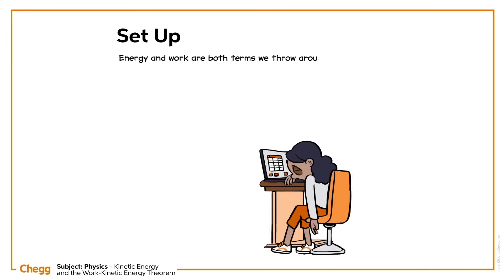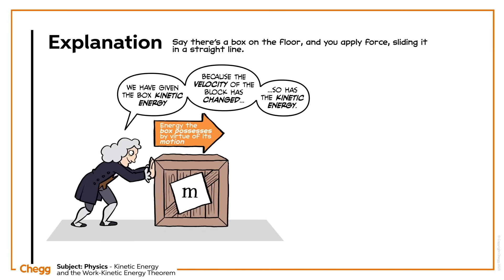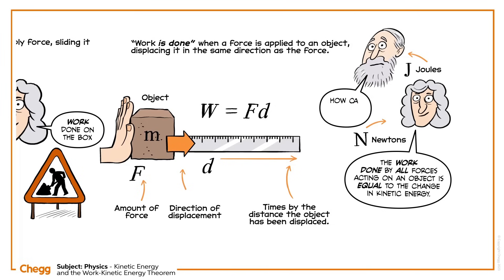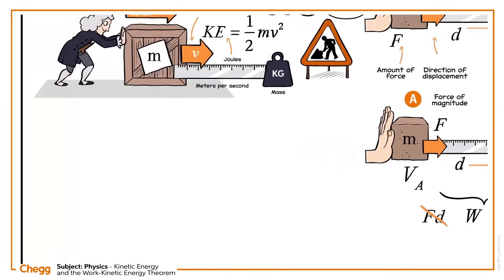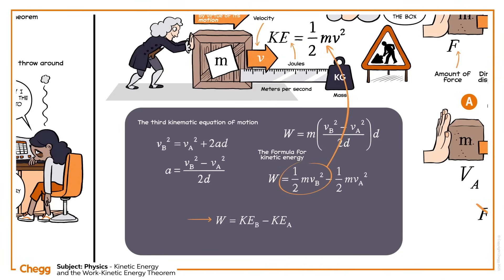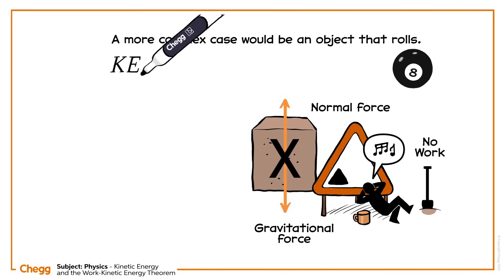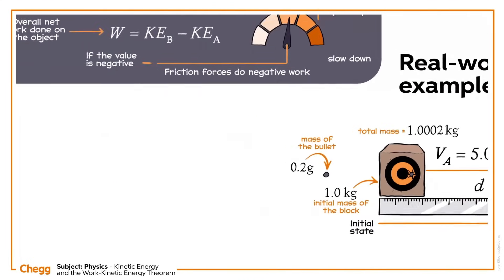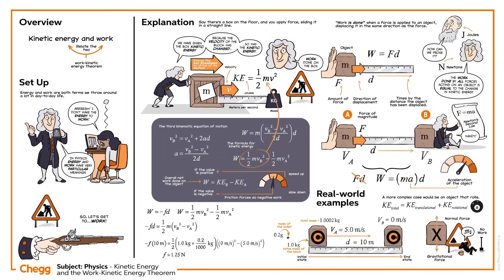The Work-Kinetic Energy Theorem | Physics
Let's dive into the relationship between kinetic energy and work, and the meaning of the work-kinetic energy theorem. We'll look at sample problems to understand the definitions of work and kinetic energy, the formula for calculating each, and what friction force and rotational kinetic energy have to do with the work-kinetic energy theorem.

00:00 Intro
00:00 Set up
00:34 Explanation
04:13 Examples
06:20 Overview